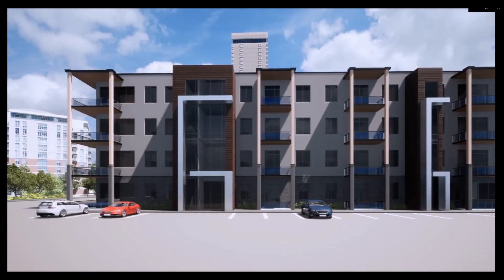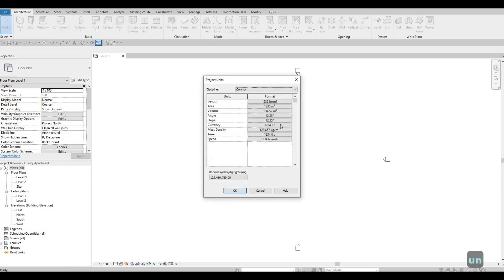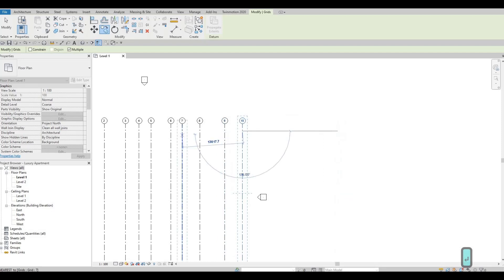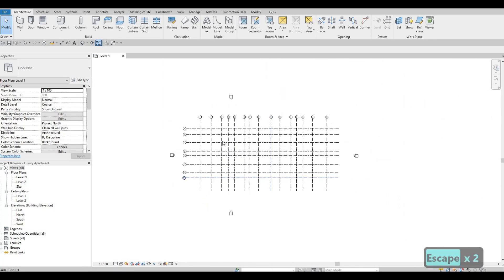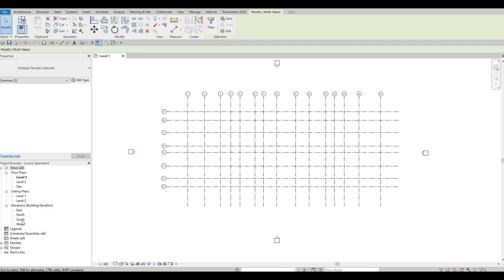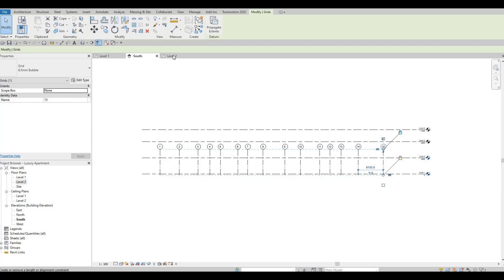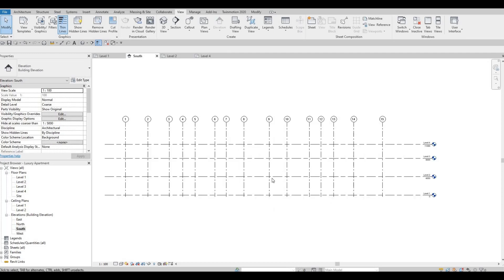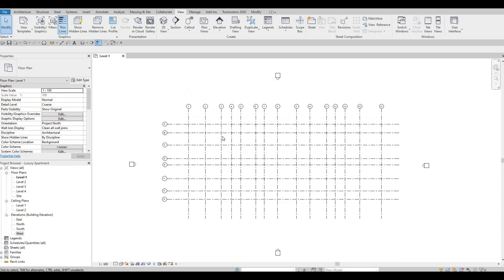JANKM Luxury Apartment | Part 1 | Complete Step By Step Project | Revit and Twinmotion Tutorial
JANKM Luxury Apartment Part 1

Dedicated to Jr, Amelou, Nills, Kriselle and Michael